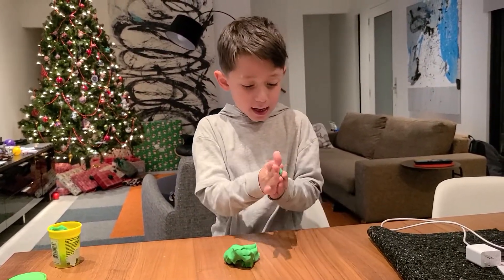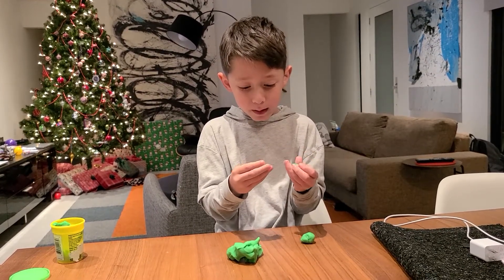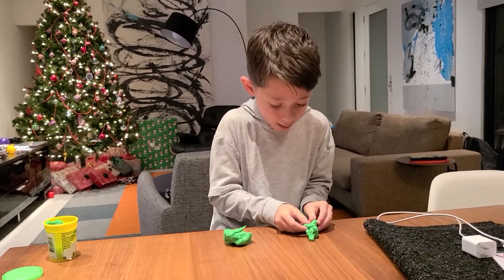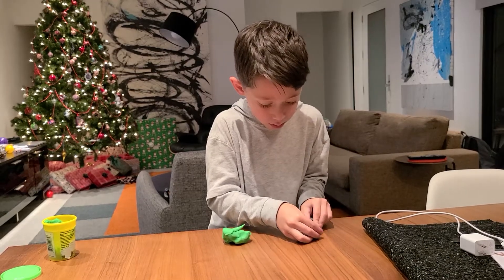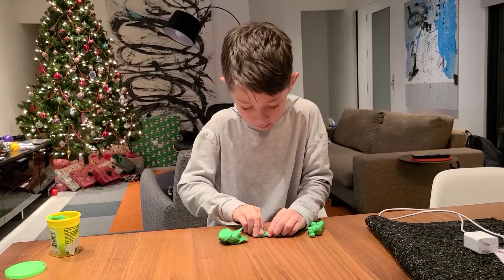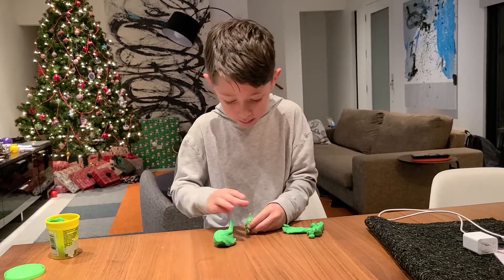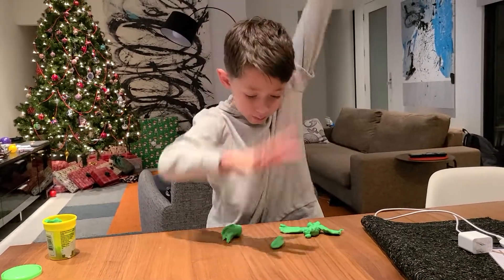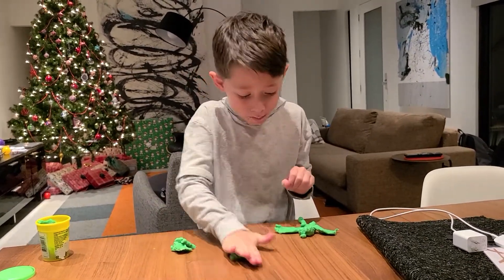Pterodactyl out of Play-doh by the Play-doh Master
6 year old playing and having fun